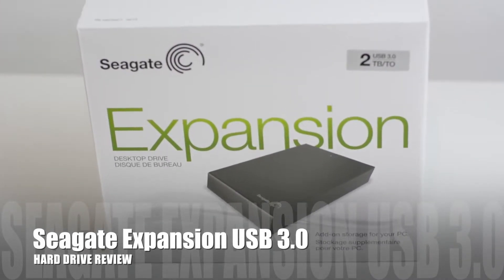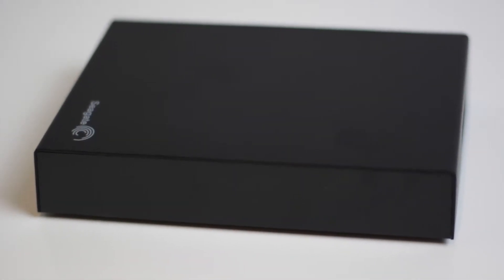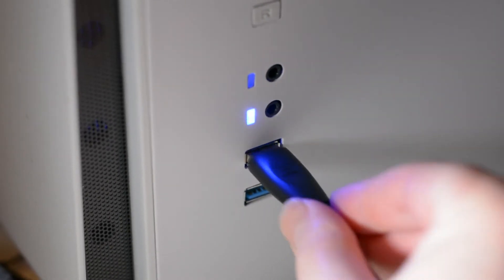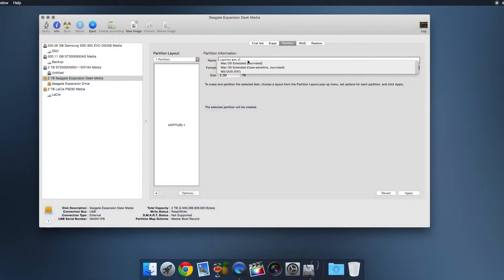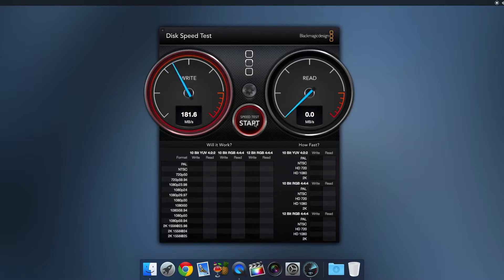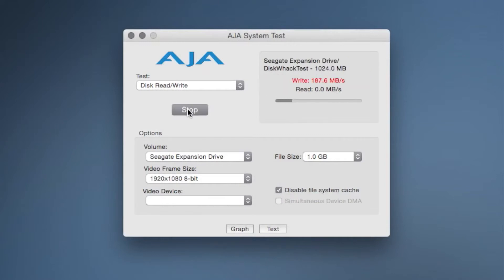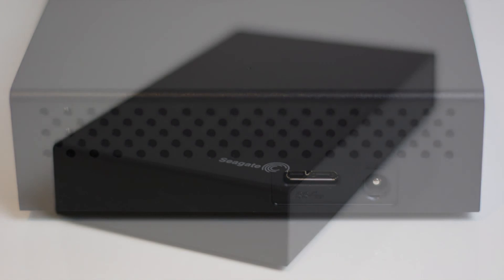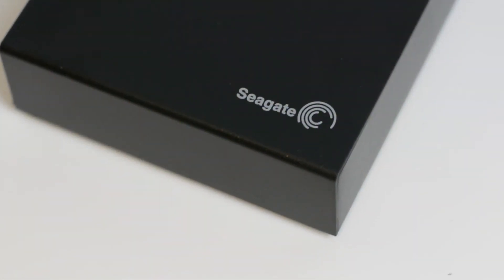Seagate Expansion Drive 2TB External USB 3.0 Review / Speed Test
This is a review and speed test of the Seagate Expansion External USB 3.0 Hard Drive.

The drive benchmarks at around 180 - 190MB/s